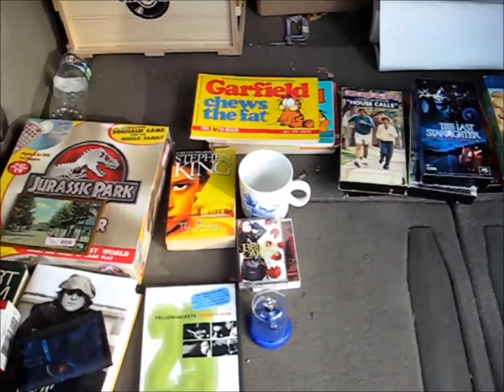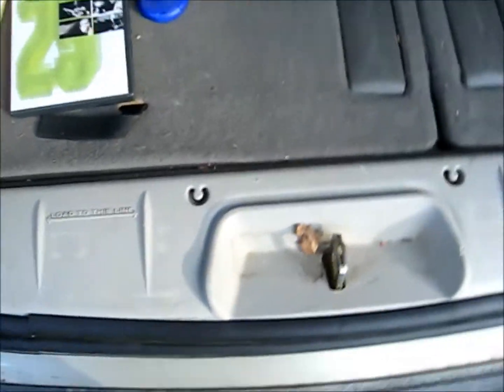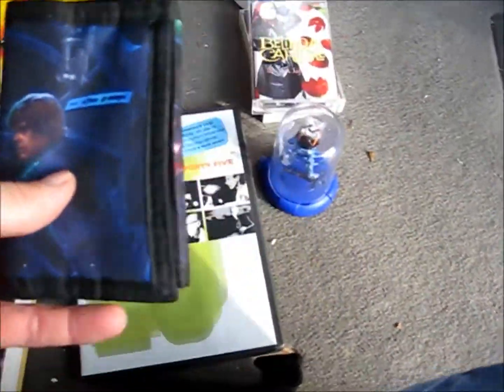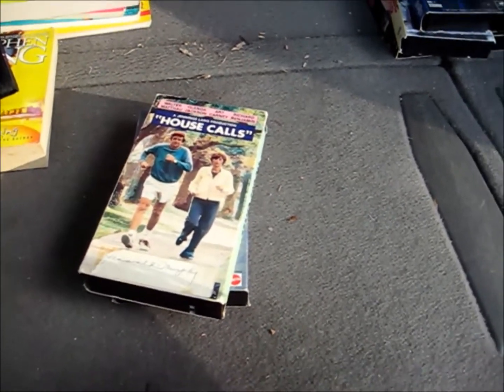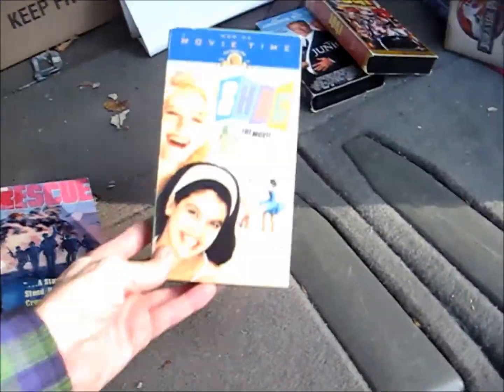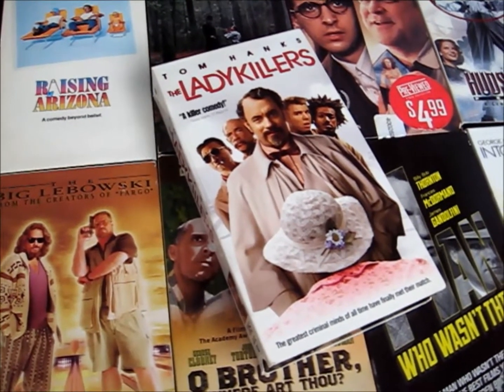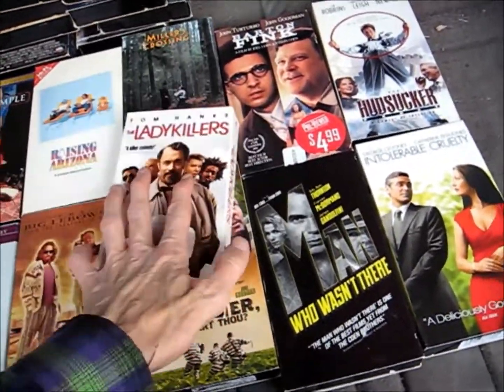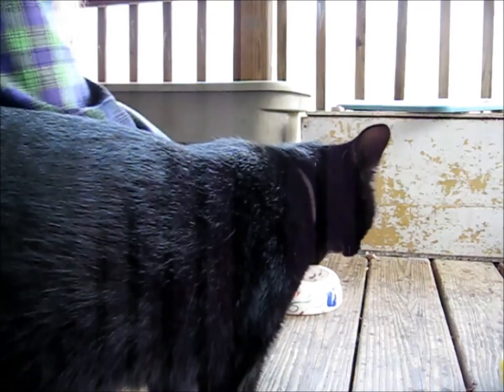Nov 4th Thrift Store Finds and more cats